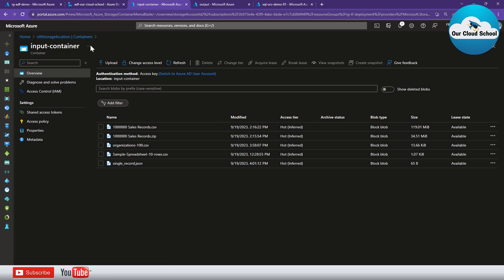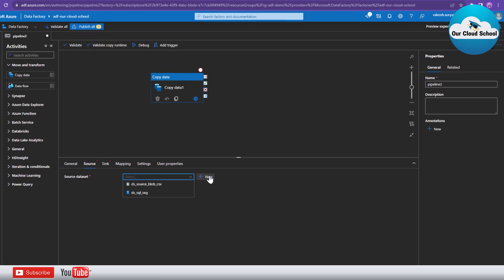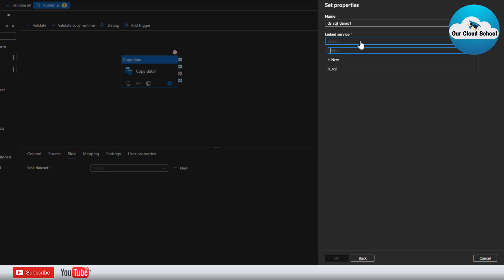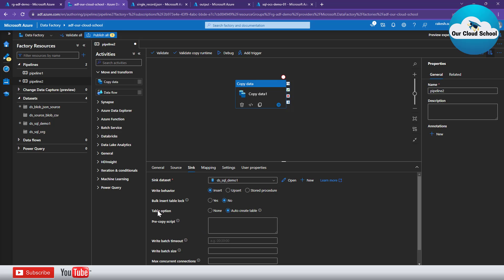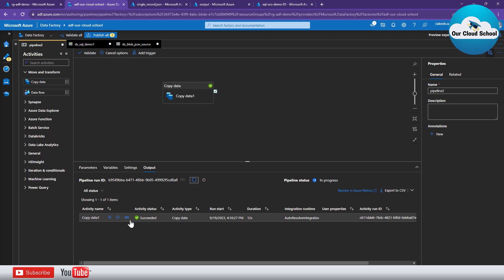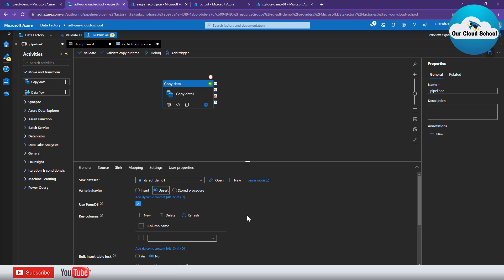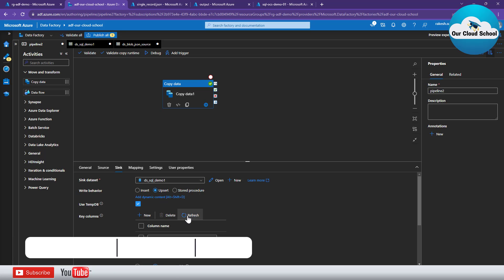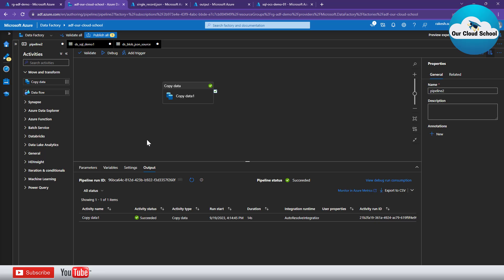123. Create a single Record from json to SQL table Using Azure Data Factory (ADF)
In this video you will learn How to Create a single Record from json to SQL table Using Azure Data Factory (ADF)